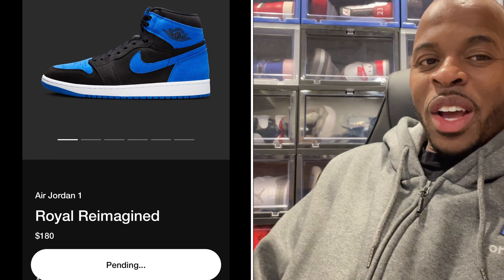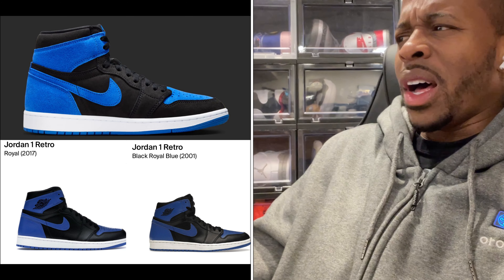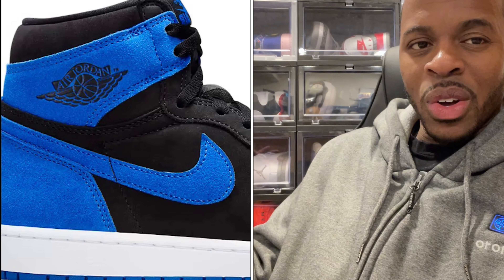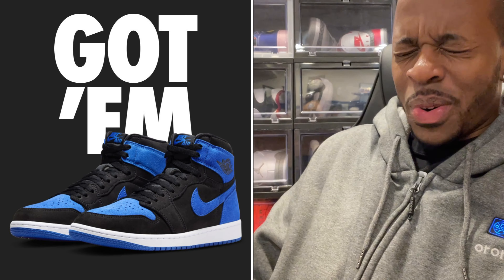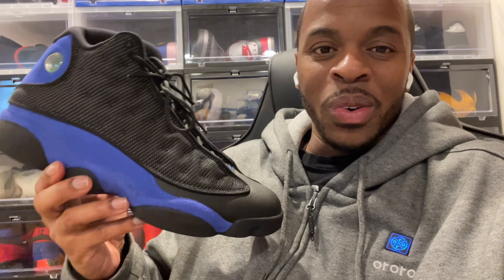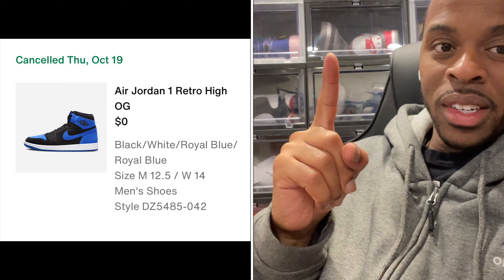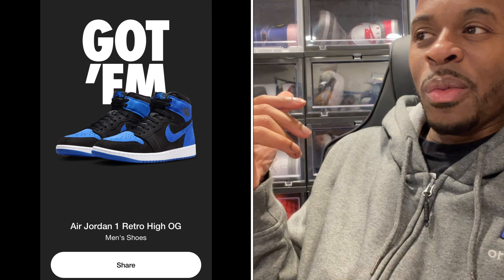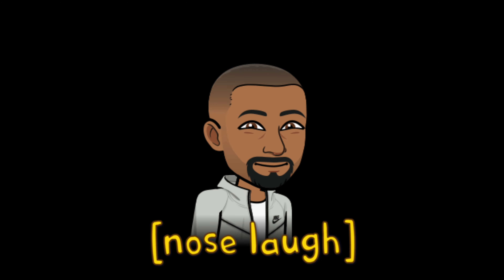Nike Air Jordan 1 Royal Reimagined Exclusive Access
Nike provides Exclusive Access to the Air Jordan 1 Royal Reimagined. Are you looking forward to this release? Stick around, and I'll explain how I won and lost the Air Jordan 1 Exclusive Access in less than 2 minutes.